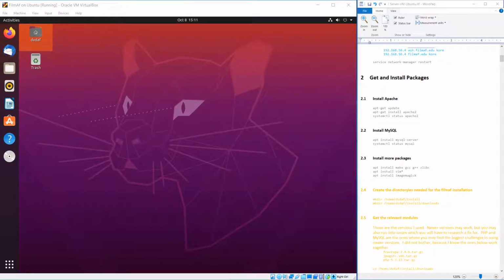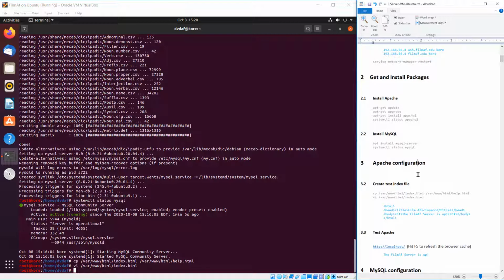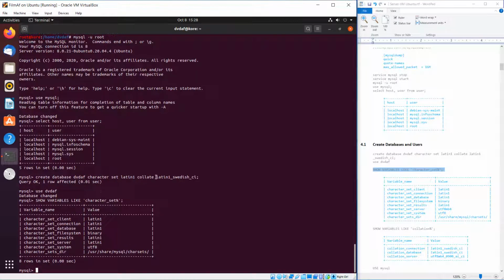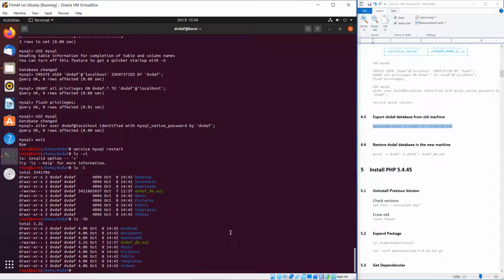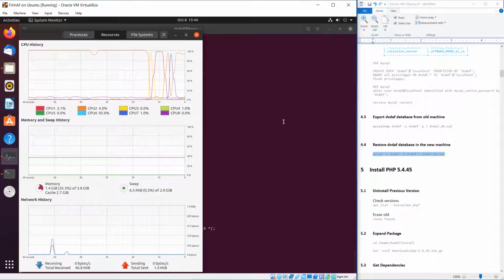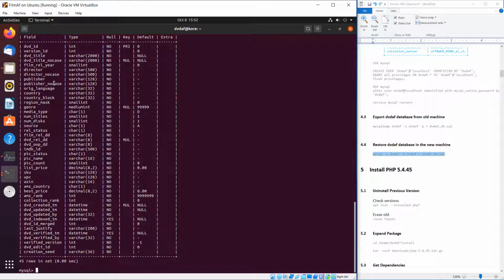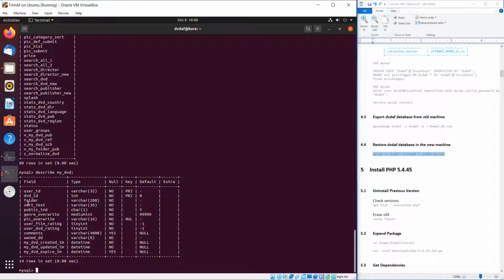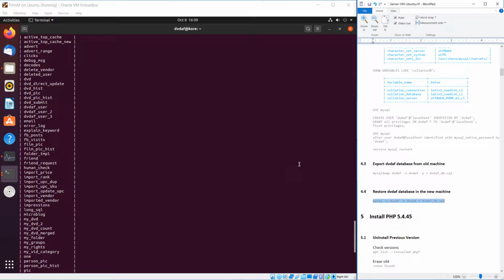FilmAf - Step 2 Install Apache and MySQL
In this series we go over installing a copy of the late website Film Aficionado on your desktop or laptop.  In this video we wrap up the VM, install Apache and install MySQL